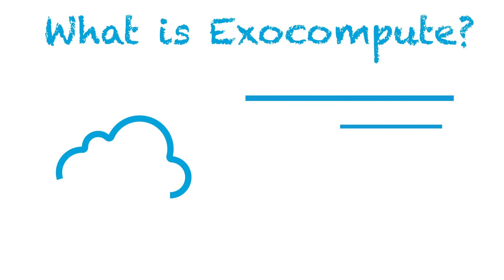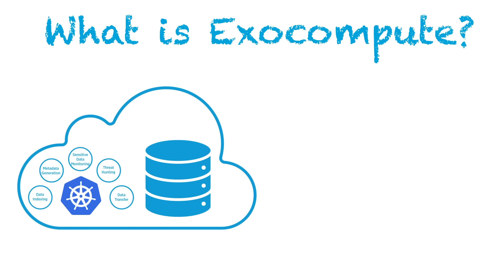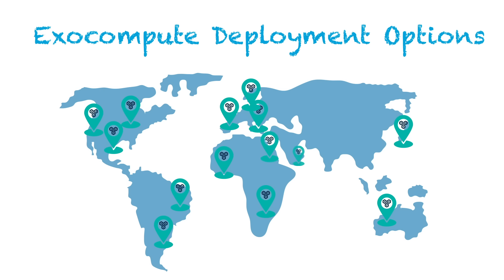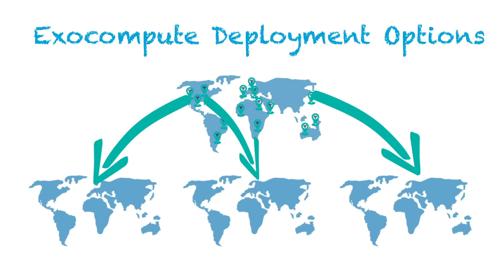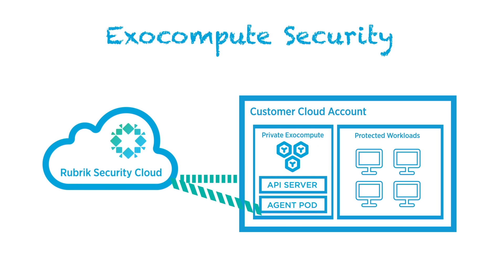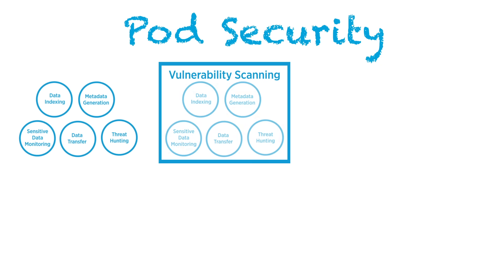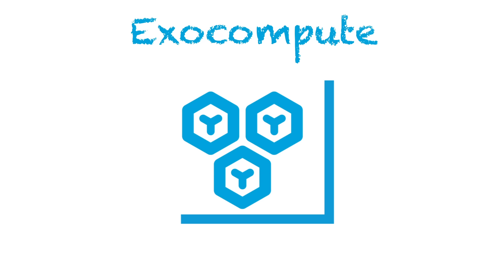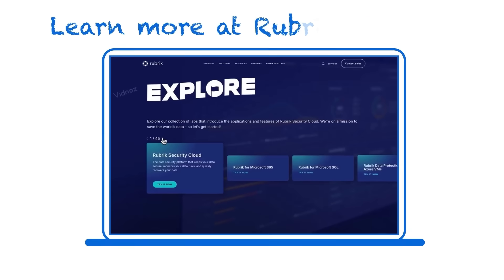Rubrik Exocompute: Explained!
As your cloud data footprint grows, so does your need for fast, scalable, and efficient protection. In this video, we'll explore Rubrik Exocompute—a powerful engine designed specifically for cloud-native workloads.

Unlike other solutions that perform a simple ""lift and shift"" of their entire legacy code stack into the cloud, Rubrik Exocompute is engineered from the ground up to leverage the cloud's native elasticity, scalability, and efficiency. Discover how Exocompute enables accelerated backups, rapid restores, intelligent analytics, and streamlined management of your cloud-native applications and workloads.

Power your cloud backup strategy, unlock cloud-scale efficiency, and simplify data operations with Rubrik Exocompute.

Give it a test drive in a free self-guided demo